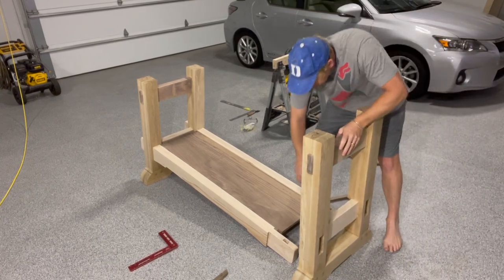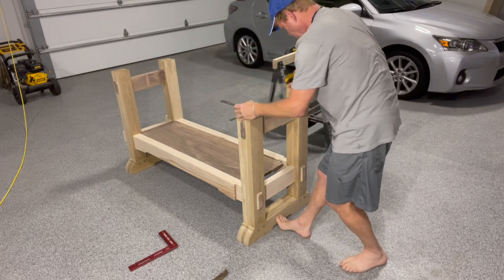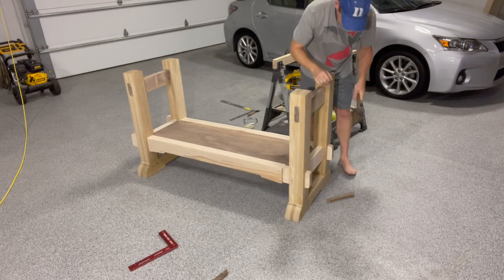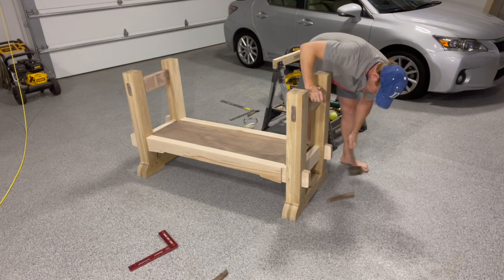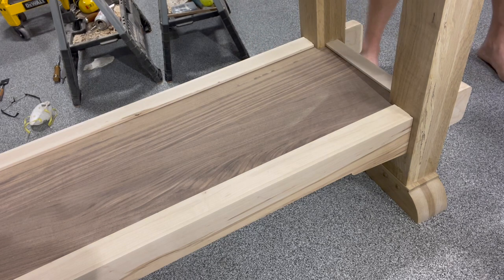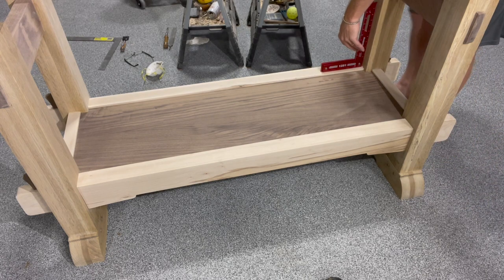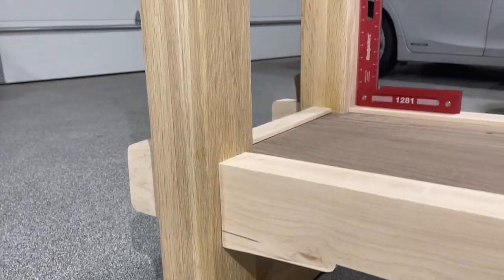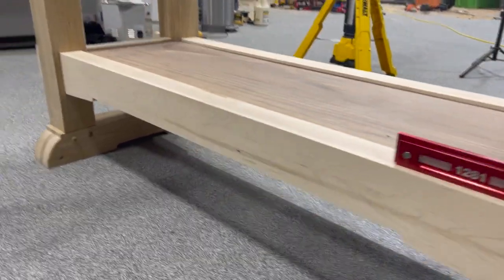Building the Samurai Workbench Part 13 of 23 - but is it square?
I was asked if this was square, I was overconfident, when I assembled it I assumed it was (the dry fit was).  But I found I was off by 1 or 2 degrees (noticeable enough) when I put a square to it.  So I disassembled and took 1/32nd off of where it was in fact binding on the shelf.  Reassembled and now it is perfectly square and level.  I'm glad I took the hour to correct it before moving on!